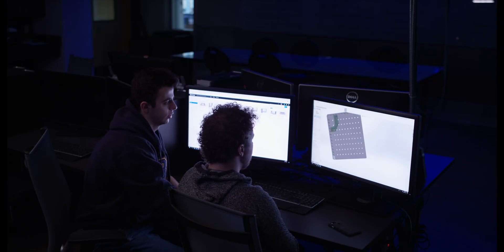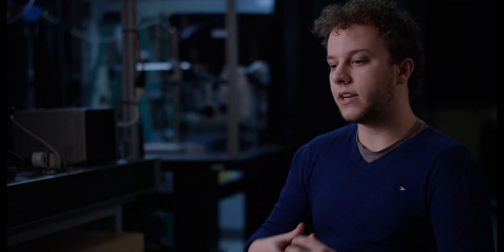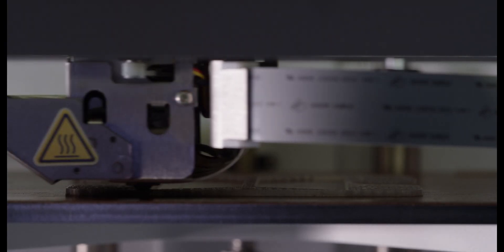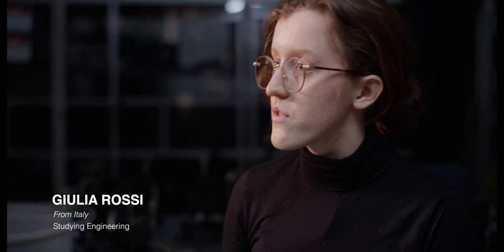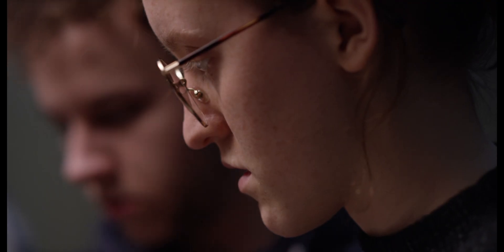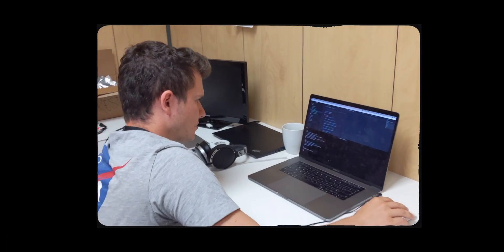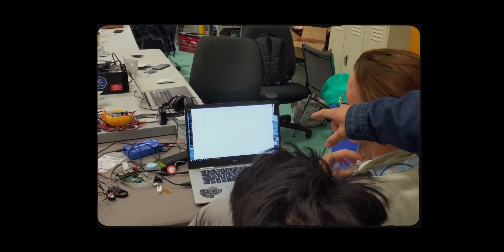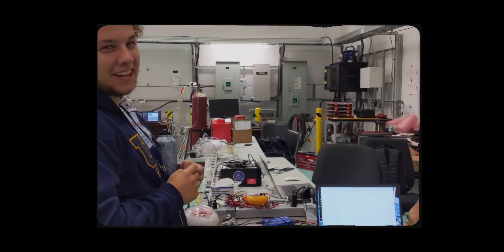Canadian Space Agency works with UBC Okanagan students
Five UBC Okanagan students dreamed of putting their own cloud chamber into space. After building a tight-knit team studying Physics, Engineering, and Computer Science, and working in UBC Okanagan’s world-class labs, the students created a project of such a high caliber it drew the attention of the Canadian Space Agency. The successful launch marks the first of many future collaborations between UBC Okanagan and the Canadian Space Agency, and the chance for new students to make your mark on space.

As part of the UBC community, you will study alongside the best and brightest students from across Canada and the globe, learn from leading professors in world-class facilities, and challenge yourself in new ways. How do you apply to UBC?

Students for the Exploration and Development of Space (SEDS-Canada) partnered with the Canadian Space Agency to make this design challenge happen.